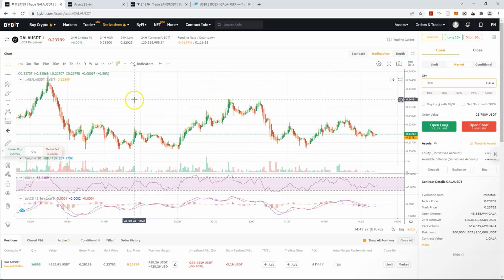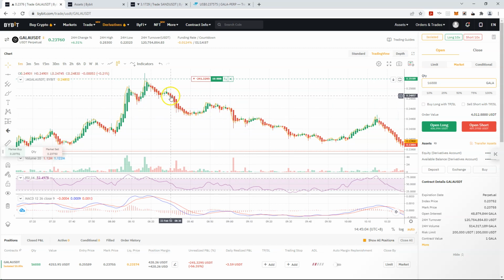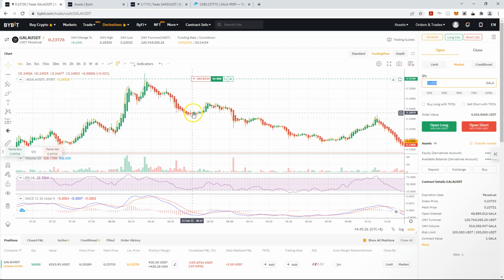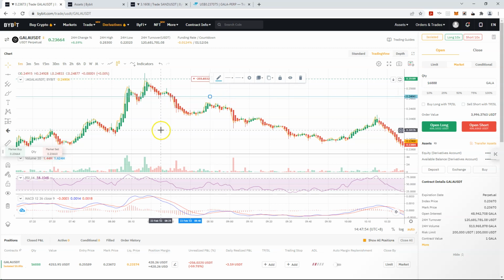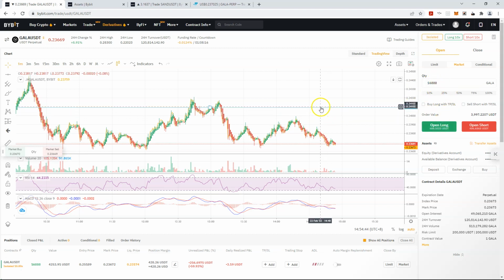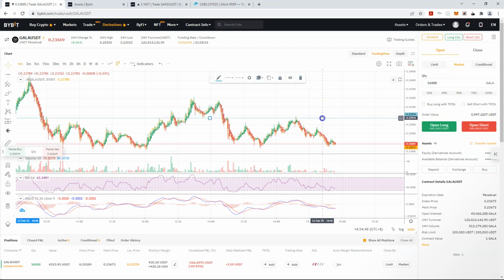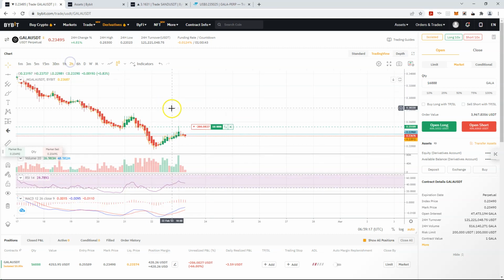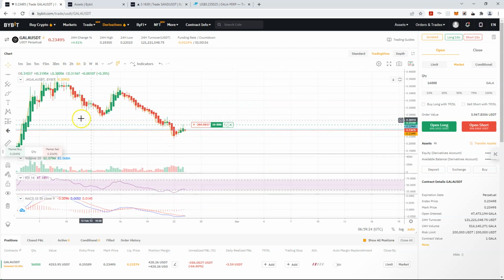Stuck in a Trade Learn to Trade Your Way Out KARBON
Become Part of This Trading Team and Get Mentored Personally by ME

Are You Stuck in a Trade .
I Teach you here how to Trade Your Way Out.
There are two choices to "dip into your back pocket" use some Balance Available and re purchase back in to Lower Your Entry Point of the Original Trade.
Or as Shown, Shared  &  Taught here you can do the following
Trade in the opposite direction of the stuck trade and take each of those profits and use that Profit Earned Amount to Re Purchase back in and Lower Your Original Position

Time to be Serious and Make Some Crypto
The main thing is your Crypto always stays in your Exchange account only you have access to.
Secondly you can have the best of Both Worlds.
1 Have the Real People Trading Team Plus the Assisted Trading Algorithms Trade on AutoPilot for you 100% WIN Rate.
2. Manually Trade at the Same Time on Your Sub Account, Learning More Skills for Life and Make Even More Crytpo.
All Payments in BTC